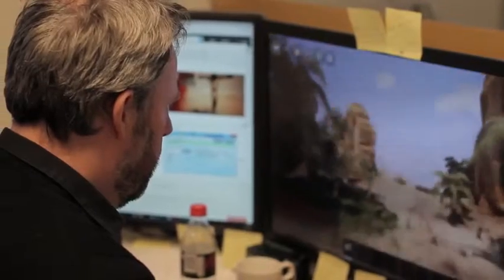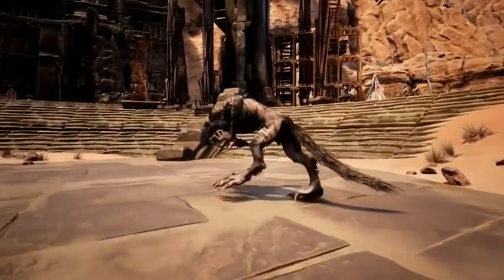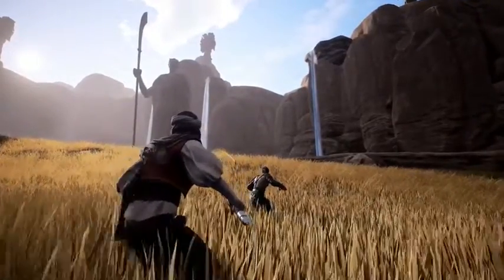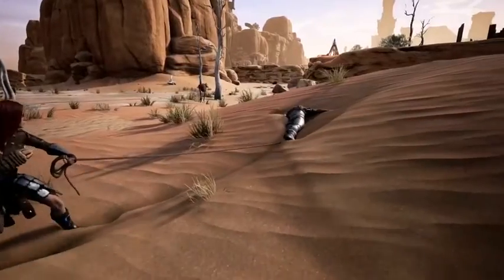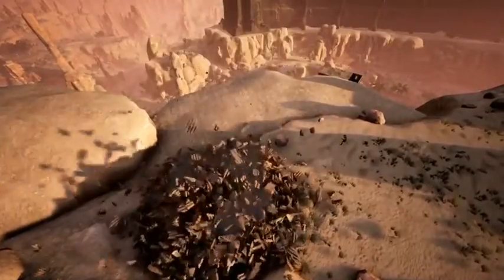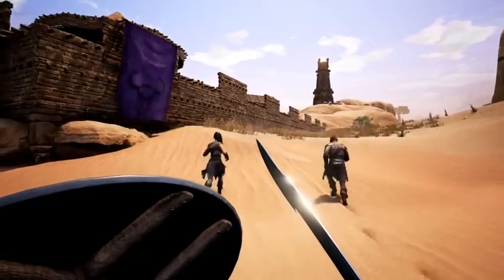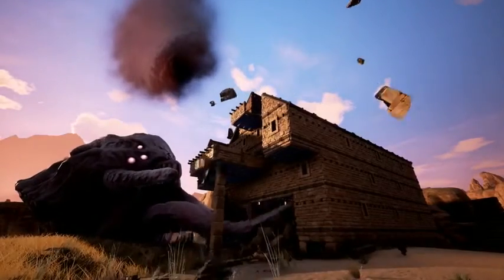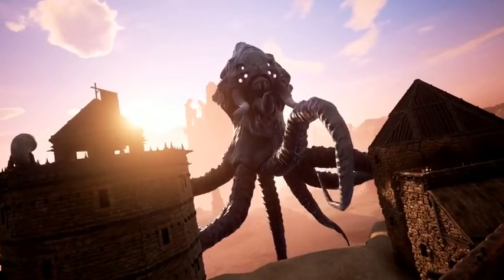Conan Exiles Monsters Геймплейный трейлер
Conan Exiles - игра на выживание в открытом мире Конана-варвара! Выживайте во враждебном мире, стройте свое королевство и сражайтесь с врагами в одиночном или многопользовательском режимах!